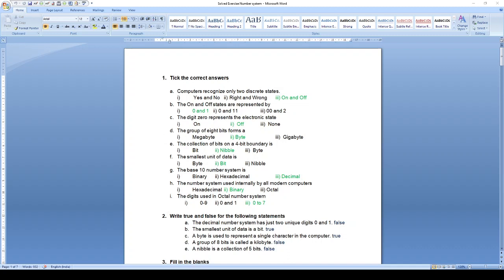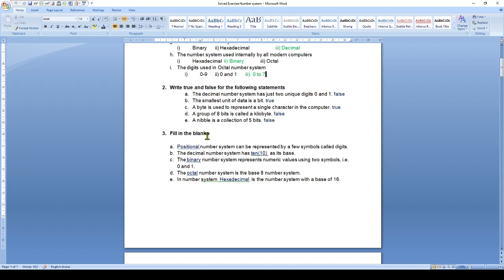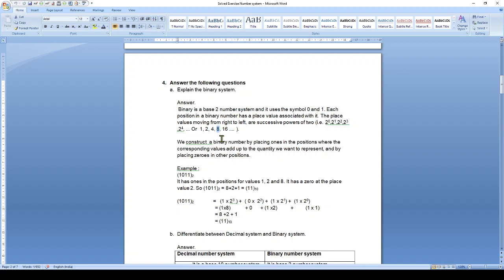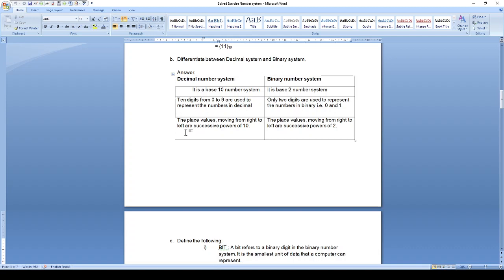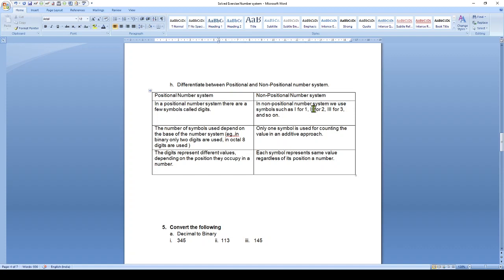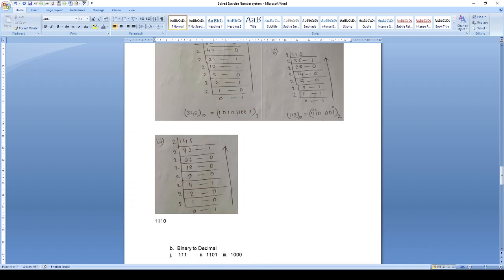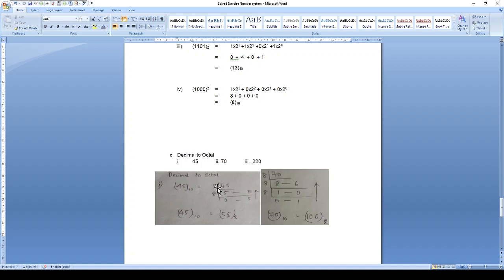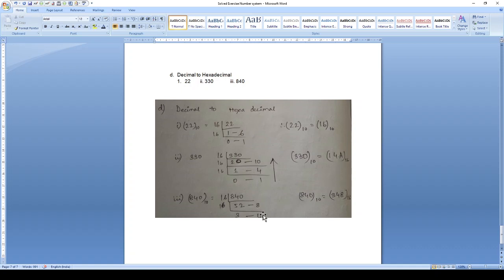Number System - Soloutions to exercise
Explanation and answers to questions of the chapter Number System